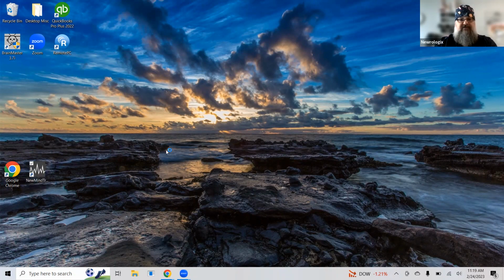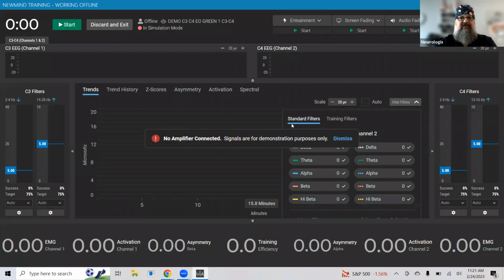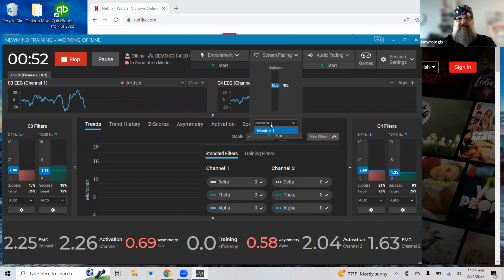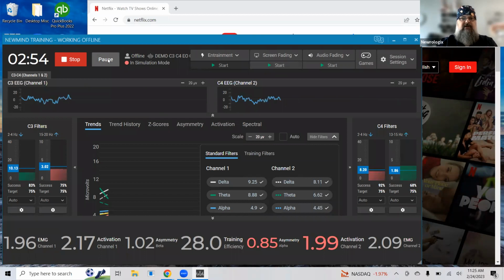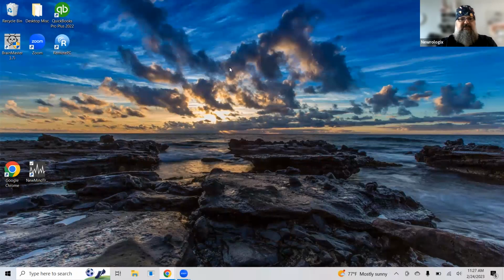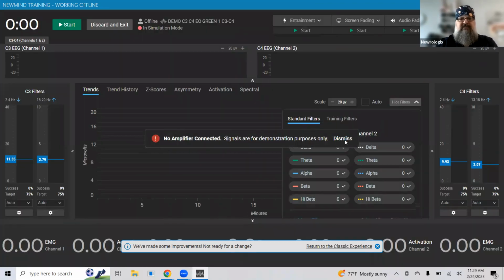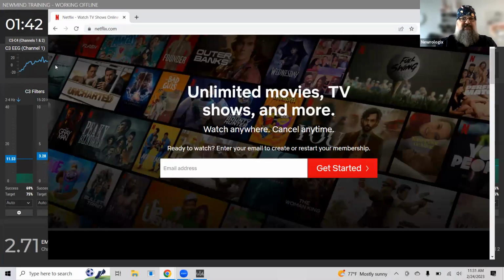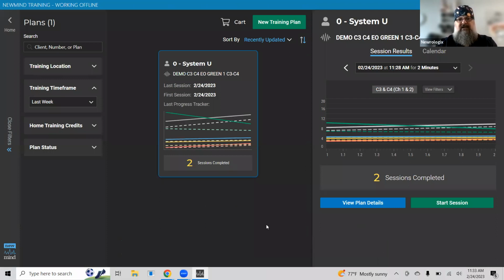Newmind Software Training Video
This video covers how to use the Newmind neurofeedback software for Newrologix Health Clients who are using this system in-home or in-office